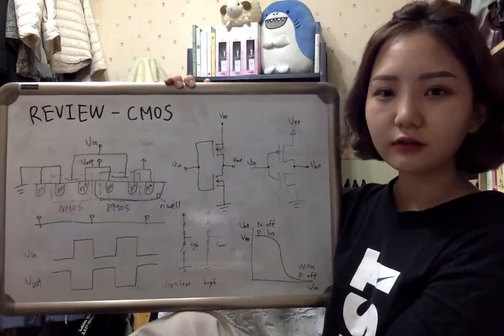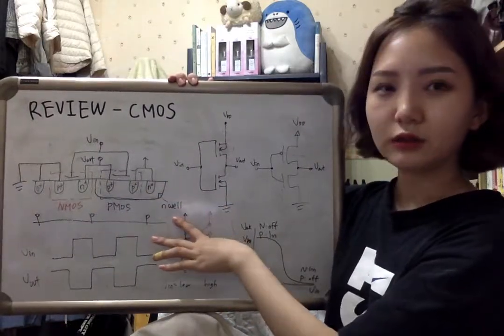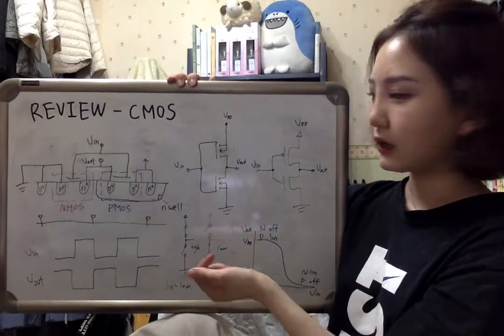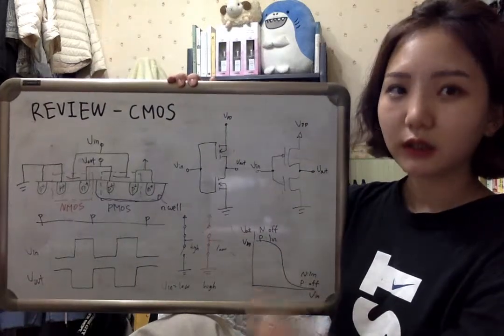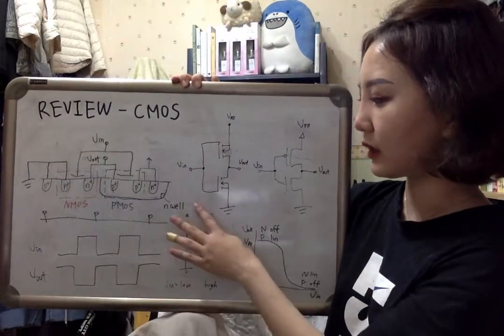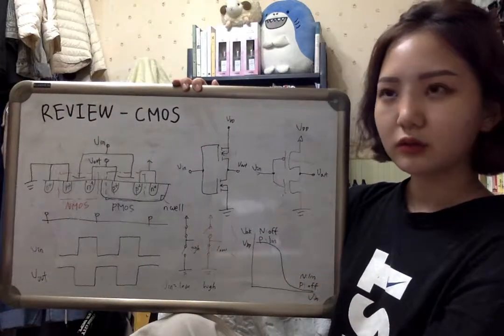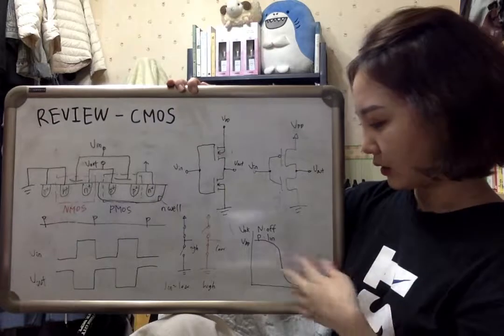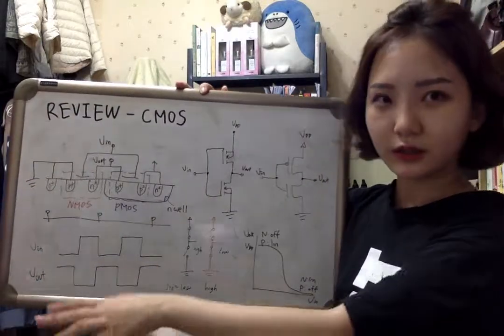2. Review - CMOS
Review - CMOS
Complementary MOSFET
Structure & Process